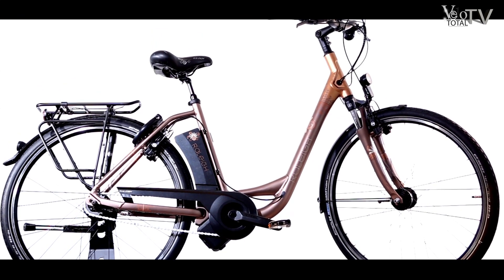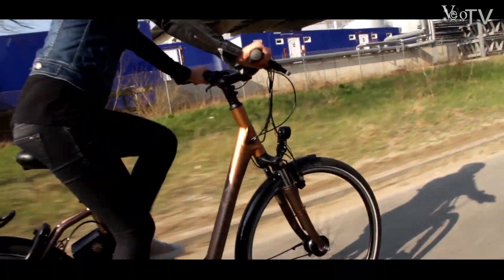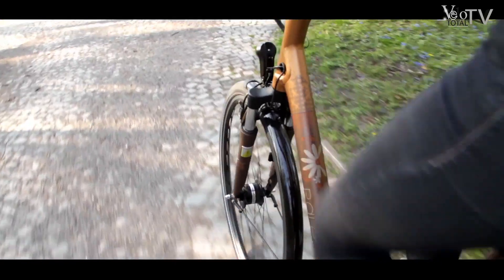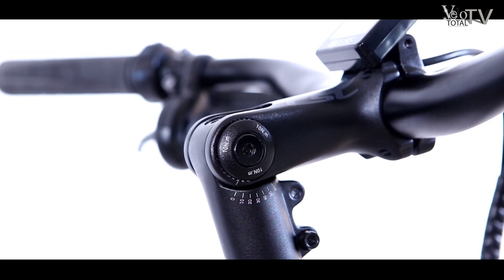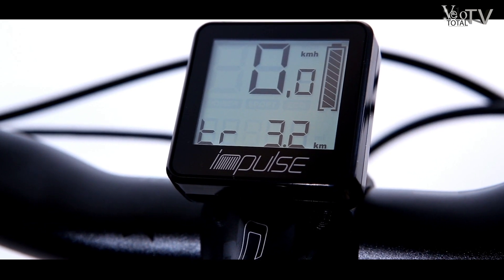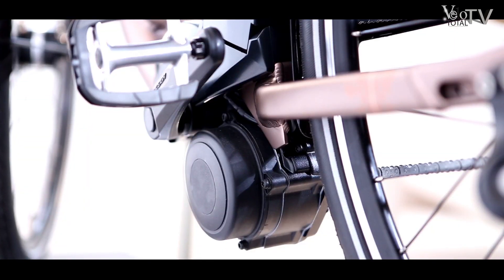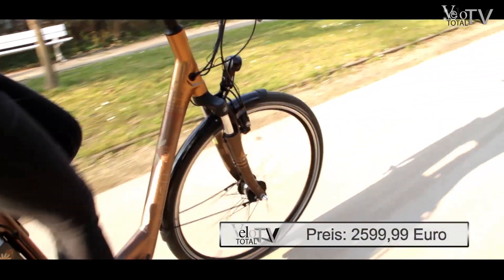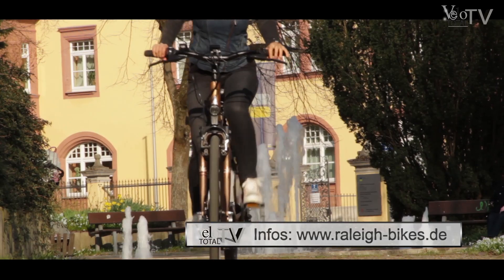Top-5 Elektrobikes 2015 - Raleigh Dover impulse 8 HS/HR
Das Raleigh Dover Impulse ist ein eher „konservativ“ gehaltenes Fahrrad, in dem aber viel aktuelle High-Tech steckt. Besonders hervorzuheben ist dabei die so genannte Shift-Sensor-Technologie, die für möglichst materialschonendes Schaltverhalten sorgt. Dabei wird bei Beginn eines jeden Gangwechsels automatisch die Kraftübertragung für einige Sekundenbruchteile
unterbrochen, in denen der Schaltvorgang „sanft“ erfolgt.